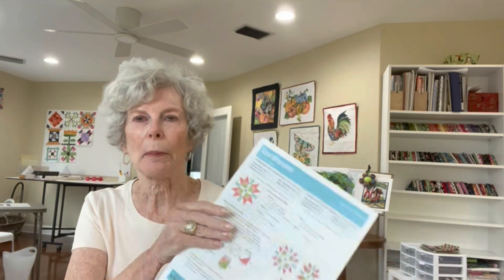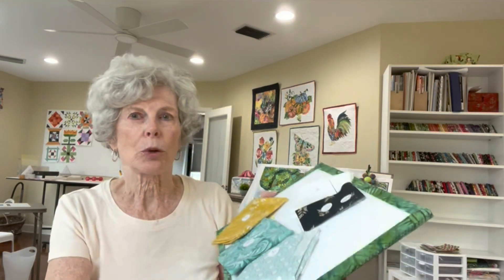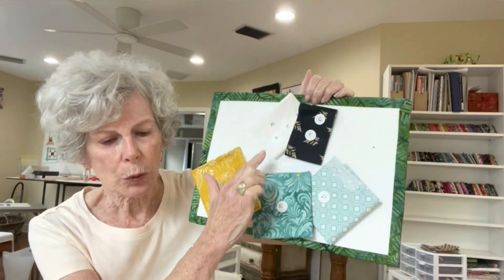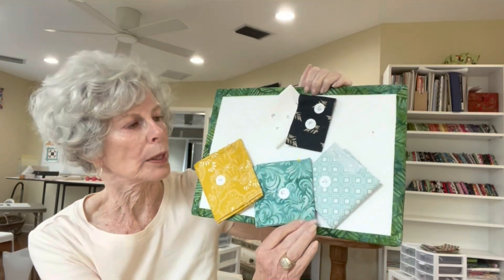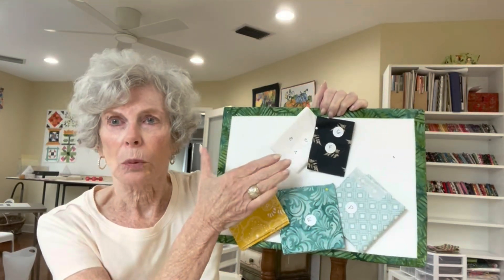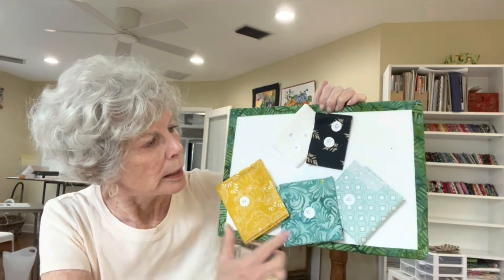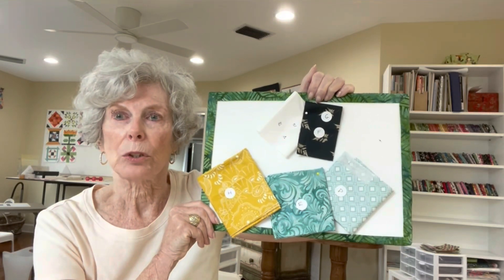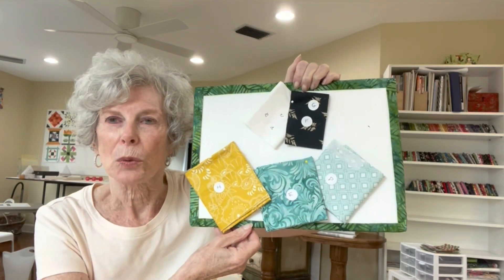Riley Blake Block Challenge 2023 ~ Week 9 Star Blossom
Judy sews her way through Week 9’s block, Star Blossom, and shares a couple tips she’s picked up along the way for cutting all those smaller segments, storing her scraps and her various uses of them and her thoughts on chain piecing! Hint…she may be a convert!